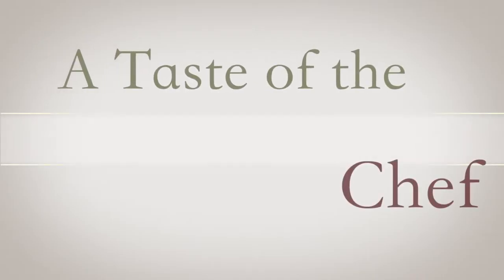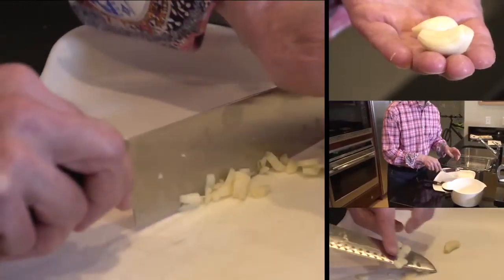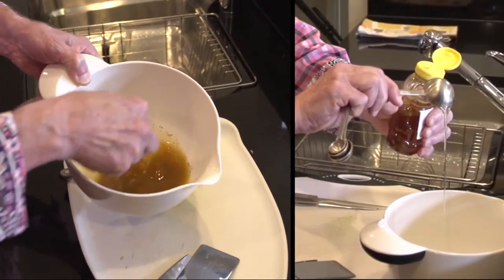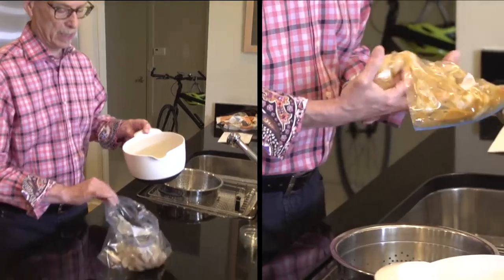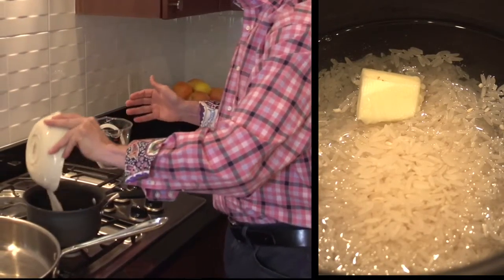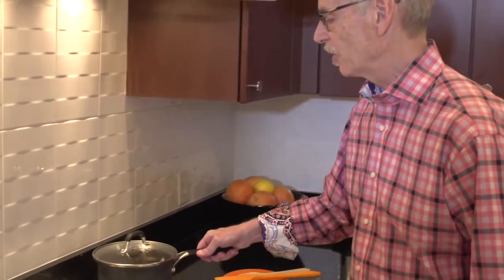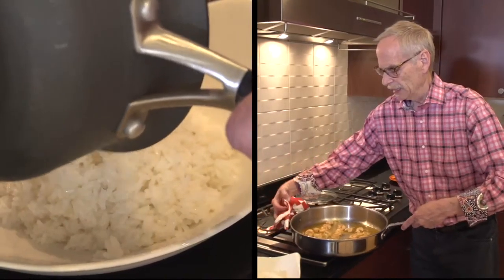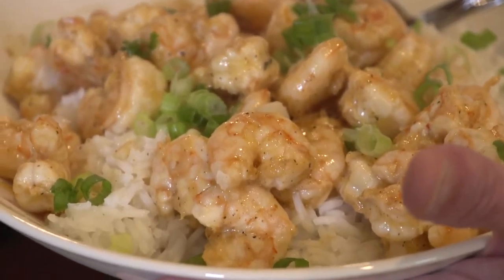A Taste of the Reluctant Chef - Spicy Marinated Shrimp Trailer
Ingredients:
2 good-sized cloves of garlic or package of frozen crushed garlic cubes
1 green onion
¼ cup of olive oil
½ teaspoon of salt
¼ teaspoon chili powder
¼ teaspoon of black pepper – freshly-ground or prepared
2 tablespoons of honey
2 limes or 4 tablespoons of lime juice
1 pound of medium to large raw shrimp, peeled & deveined
¾ cup of white rice – see package directions to confirm
1 ¼ cup of water – see package directions to confirm
Slight teaspoon of butter

Utensils:
Chef knife
Cutting board
Metal spatula
A very small bowl (like ¼ cup) or a saucer
Measuring spoons
Fork
Large sealing storage bag
Medium (2 quart) sauce pan with lid
Frying pan – 10” works well
Rubber or plastic spatula or wooden spoon